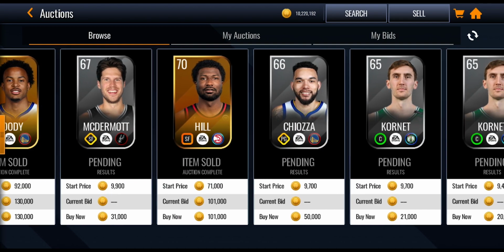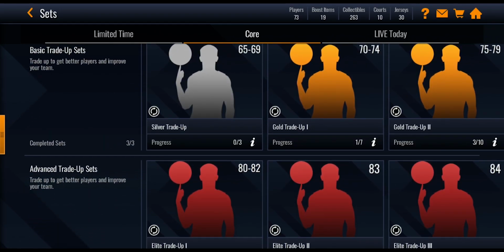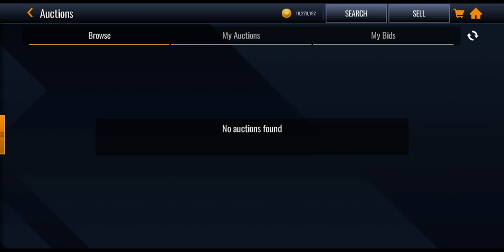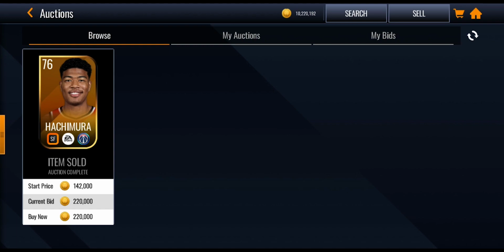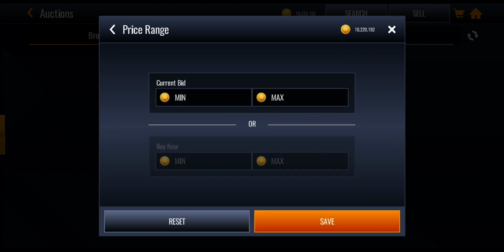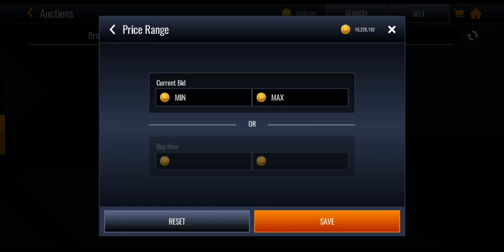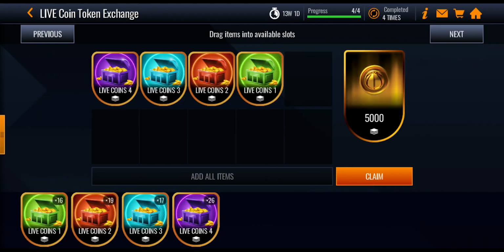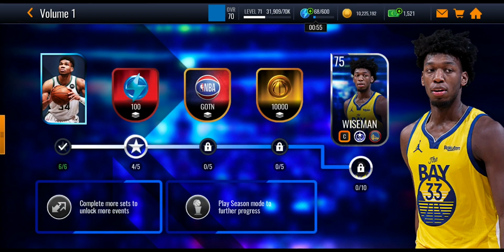HOW TO MAKE MILLIONS OF COINS IN NBA LIVE MOBILE SEASON 6!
I am a NBA Live Mobile YouTuber, and try to upload daily!
I am a no money spent player and I am always looking to improve my videos and editing⚡️